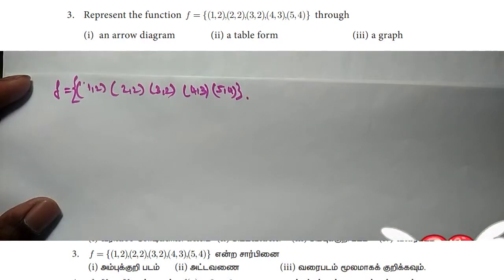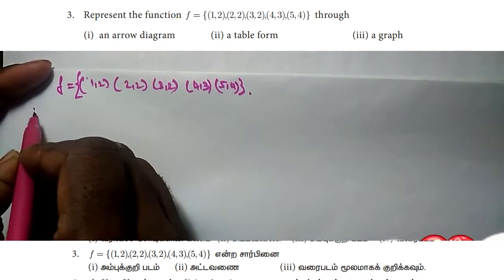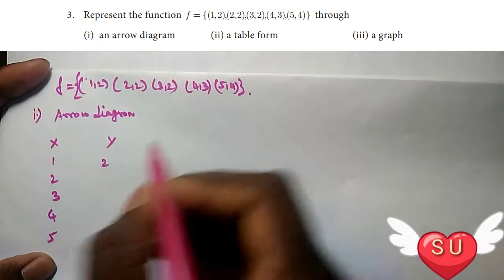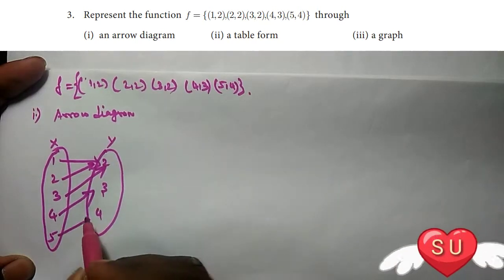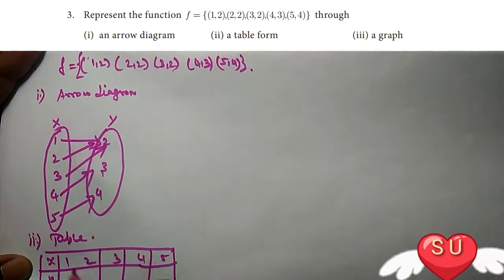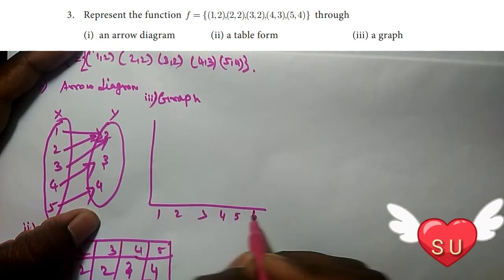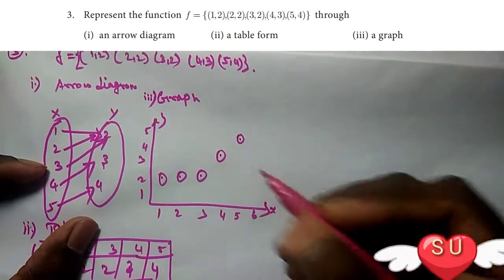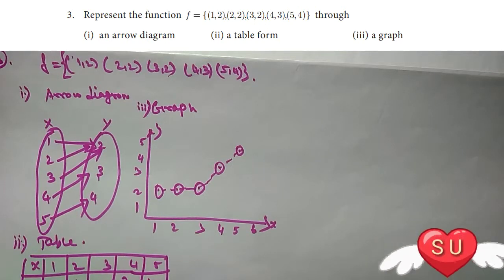Exercise 1.4-3rd sum /10th maths